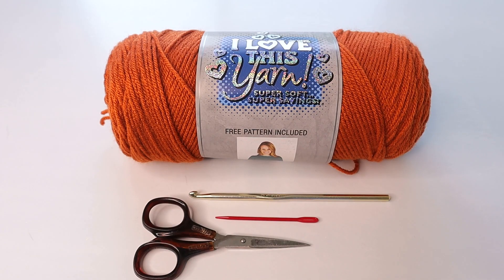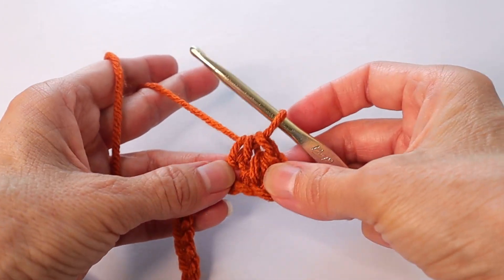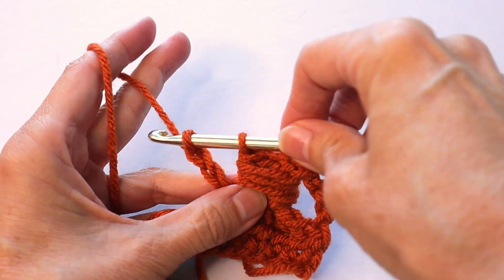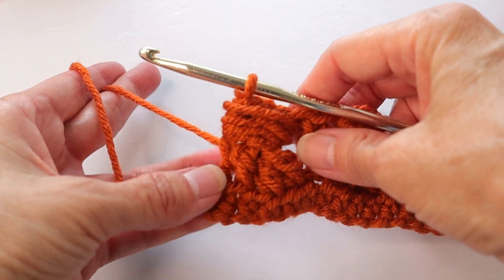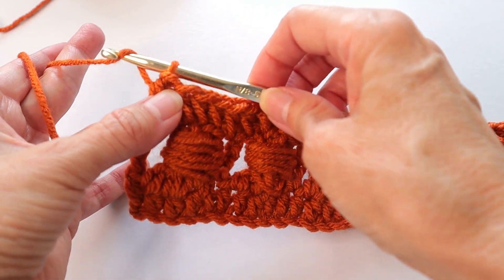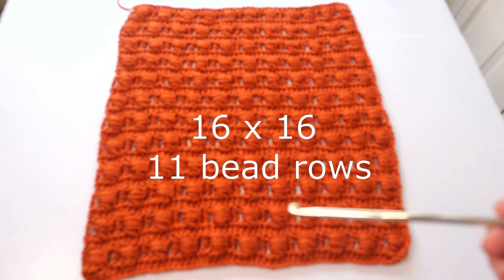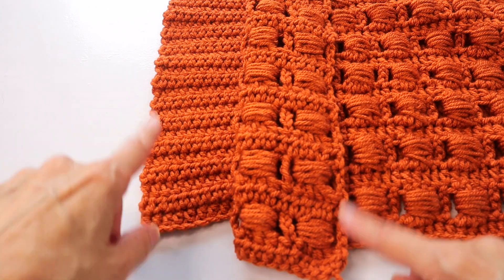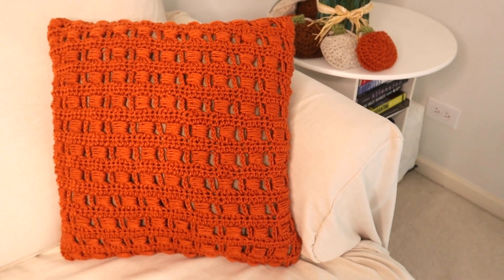Crochet Bead Stitch Pillow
Gorgeous, richly textured Crochet Bead Stitch pillow will be a beautiful addition to your handmade home decor. The easy to learn bead stitch is modified to add special interest.

The tutorial is for an 18 x 18 inch pillow with instructions within the video for 16 x 16. Use a multiplier of 5 plus 2 for other sizes.

Materials:
I Love This Yarn / color Burnt Pumpkin/  11 ounces / 540 yards
Crochet Hook H / 5mm
scissors
yarn needle

Printable ETSY pattern will be available soon at my Etsy shop